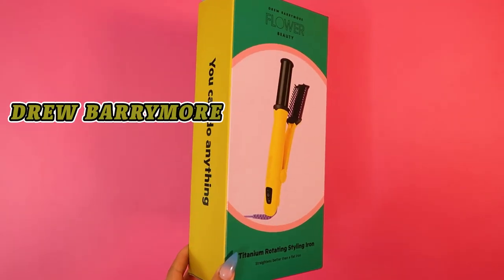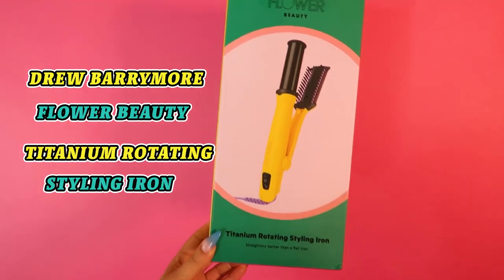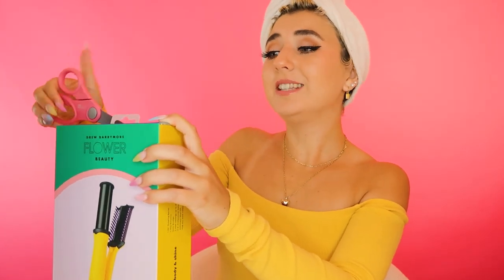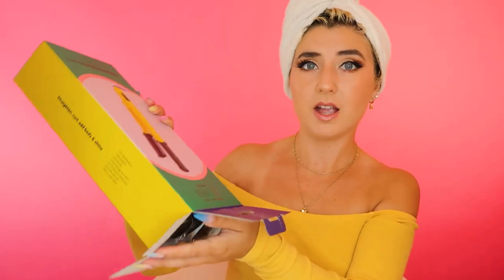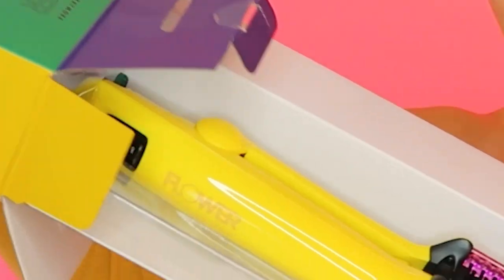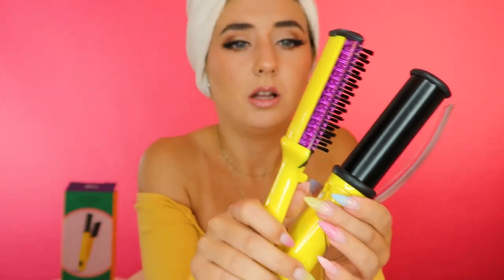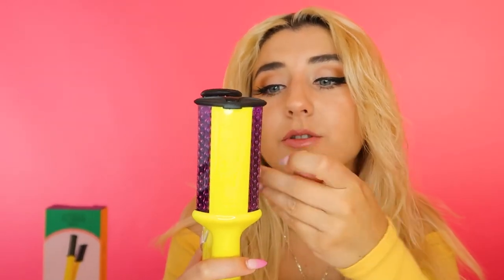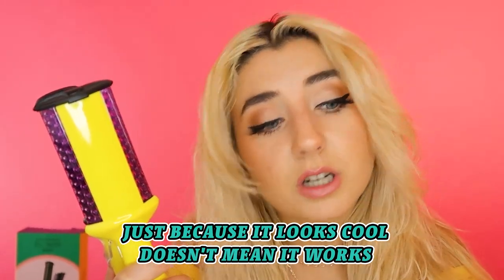Testing Hair Products From Walmart!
✨Hey everybody, so today we will be testing hair products from Walmart! ✨

I went here on a hunt for new hair products, and I found the Flower Beauty Rotating Styling Iron by Drew Barrymore! I love her and the movies that she was in so I am so excited to test her hair product!❤

Remember to ALWAYS use heat protection on your hair! We do not want to damage it especially when there are so many great products out there for us to use! 😍

The results were a little unwhelming, so just remember, just because it looks good it does not mean that it works! 😜

If you are new here then WELCOME! I love you all so much! 🦄✨

CHAPTERS

00:00:00 - 00:11:21 Intro
00:11:21 - 02:32:26 Introducing the Product
02:32:26 - 06:04:06 Using Drew Barrymore Flower Shop Titanium Rotating Styling Iron
06:04:06 - 06:59:00 Using The Flat Iron
06:59:00 - 07:21:02 Result
07:21:02 - 08:00:11 Outro

🎥GET MY FILMING EQUIPMENT: ​
Ring Light
Iphone Tripod

About Hannah Forcier:
Hi everyone! Welcome to the official Hannah Forcier YouTube channel! I’m the most relatable yet unrelatable lifestyle YouTuber you'll ever watch. My main focus is to entertain and make people feel like they're not alone in a beauty disaster. To express myself I do wig reviews, testing hacks, makeup tutorials, story times, vlogs, challenges, and so much more! Love you all!